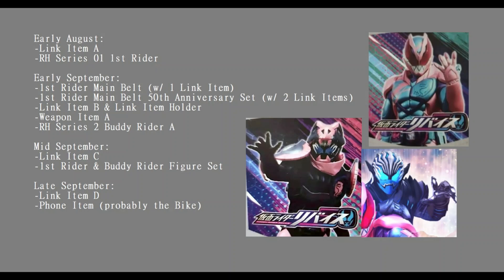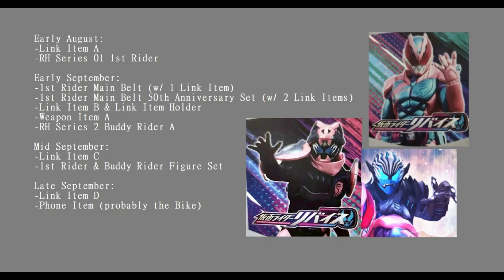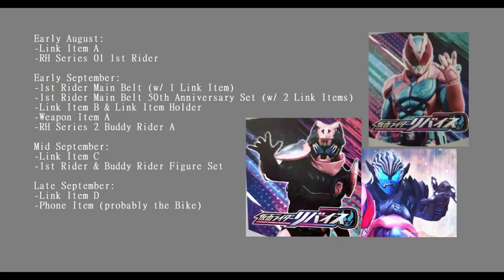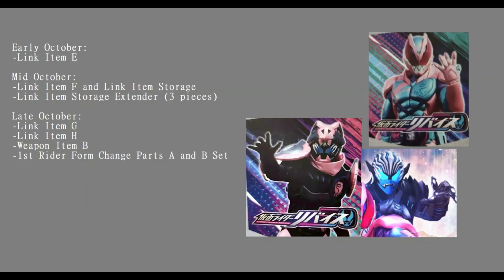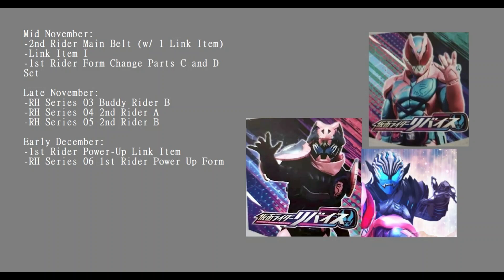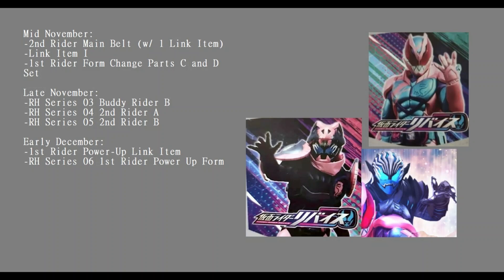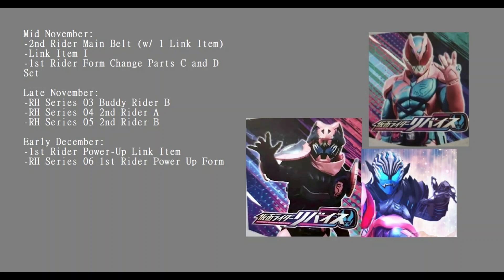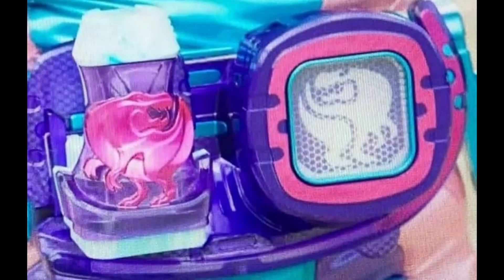Kamen Rider Revice 1st Quarter Toy List Confirmed!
The DX toy listing for Kamen Rider Revice's first quarter has finally came out. In this video I go over the list and discuss what it could suggest for the upcoming series.